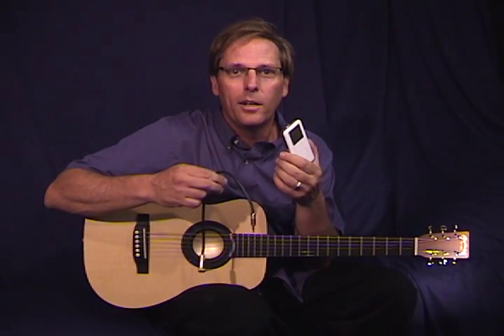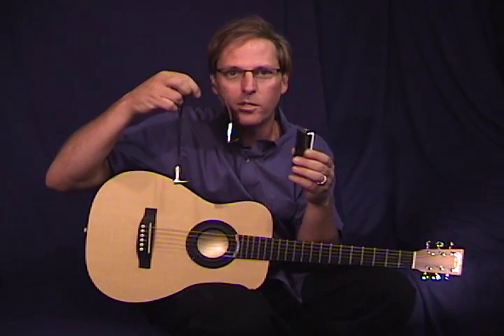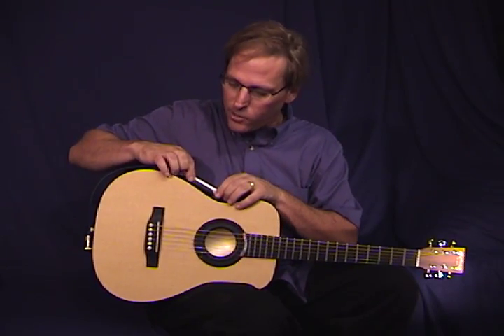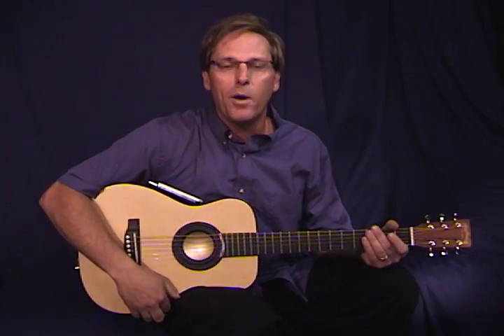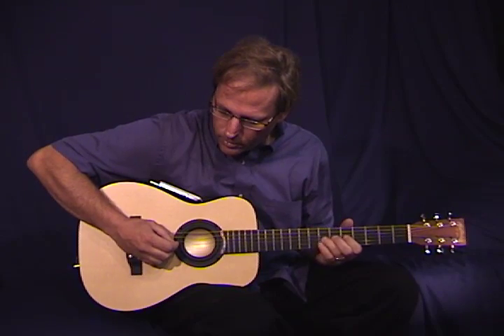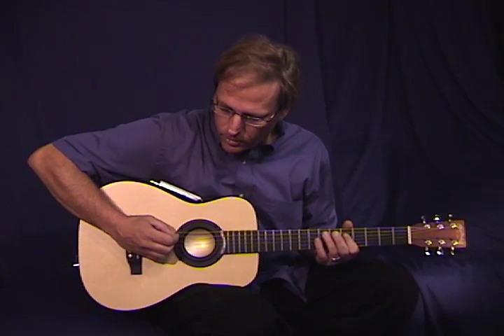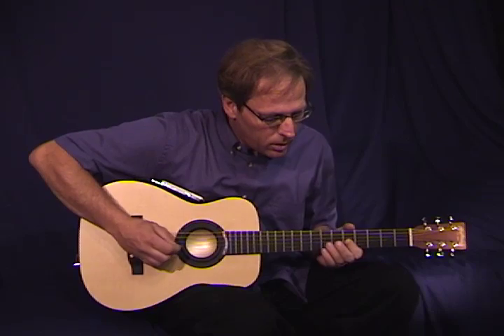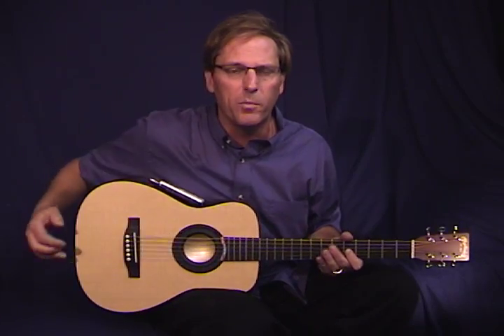iCoustic iPod Demo Little Martin LXM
iCoustic iPod demo.